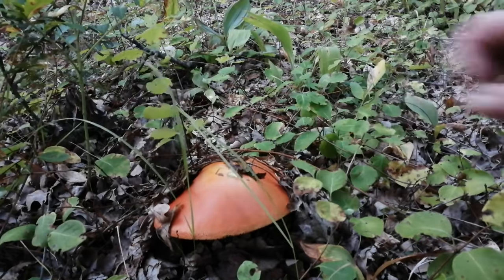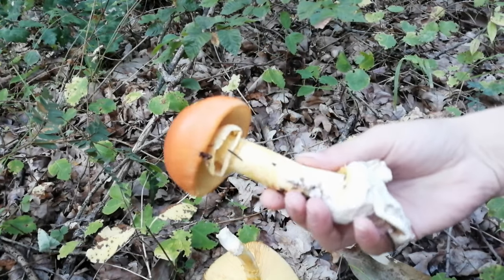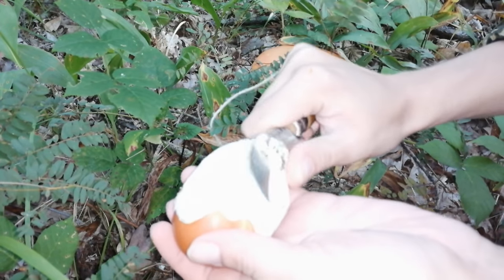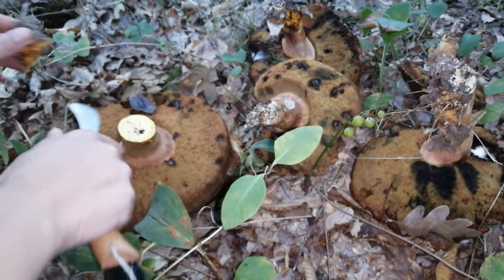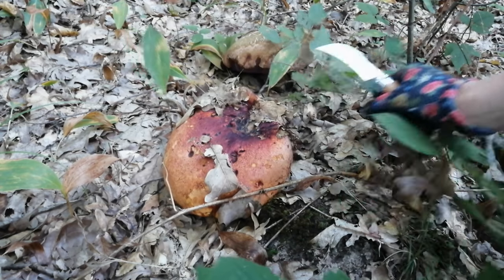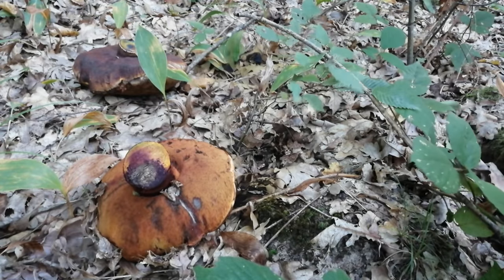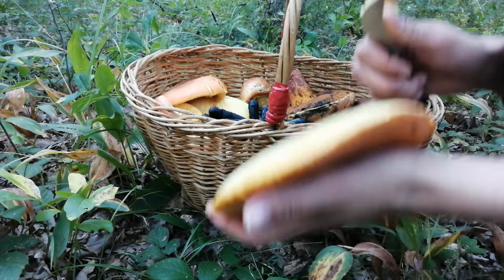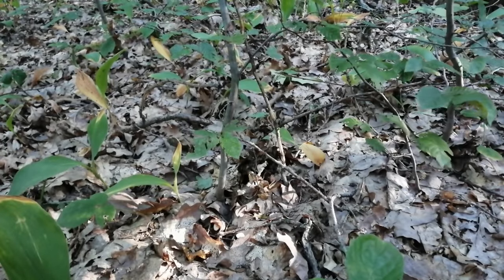По Грибы По Ягоды! Провожаем Летний Сезон Тихой Охоты 2020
Приветствую Вас, друзья!
Меня зовут Кристина и это мой видео дневник, который я веду из самого прекрасного уголка своей родины. Это юг России. Краснодарский край и живописная горная Адыгея!
Умиротворяющие прогулки по лесу, сбор и приготовление различных блюд из найденных грибов, женская рыбалка, приборный поиск, прямые трансляции и интересные конкурсы, это и многое другое Вас ожидает на моем канале!